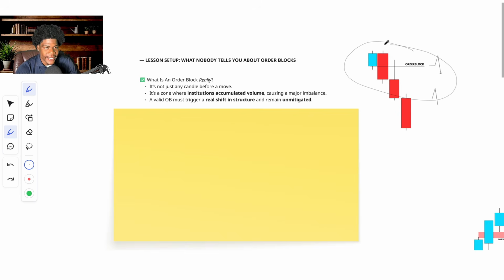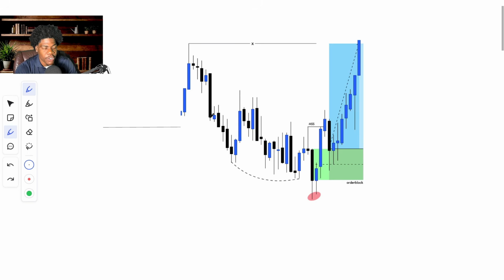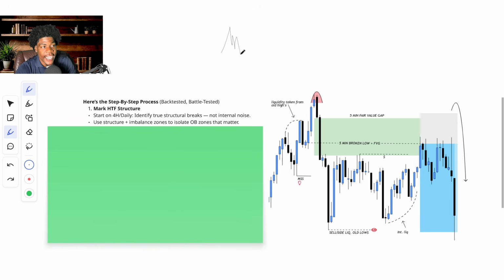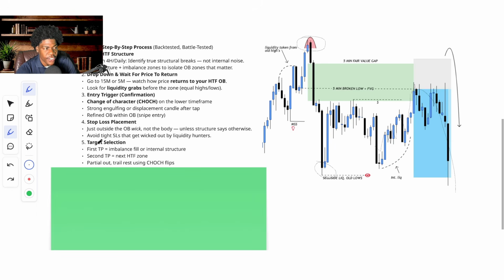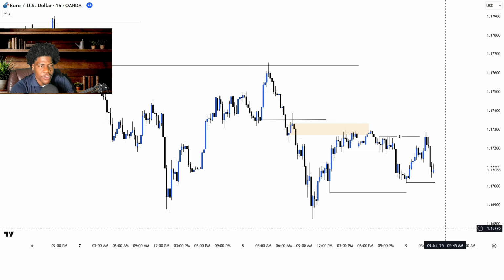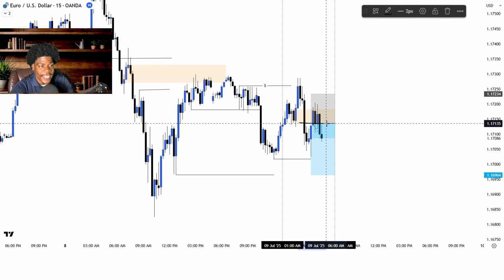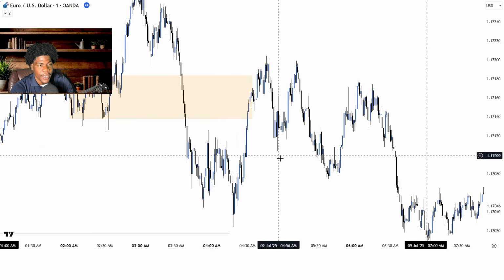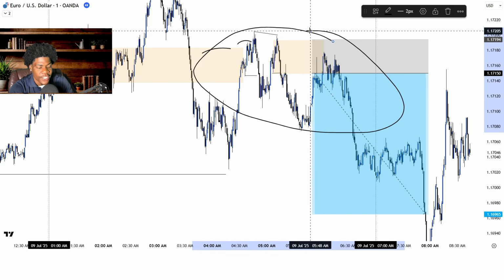I Tested This Trading Strategy 1,000 Times (Here's What Happened)